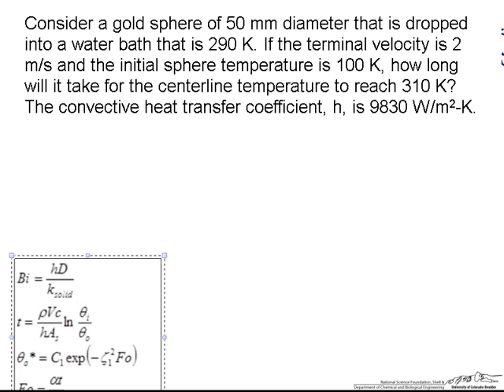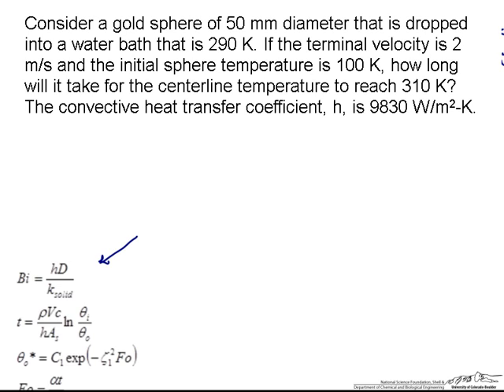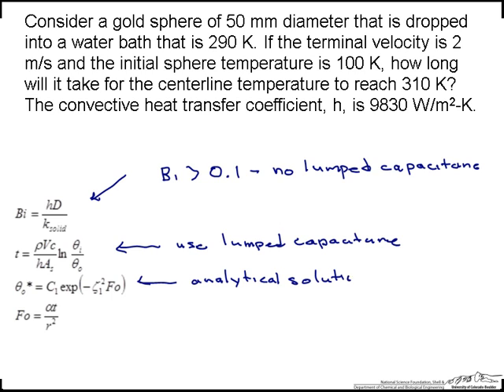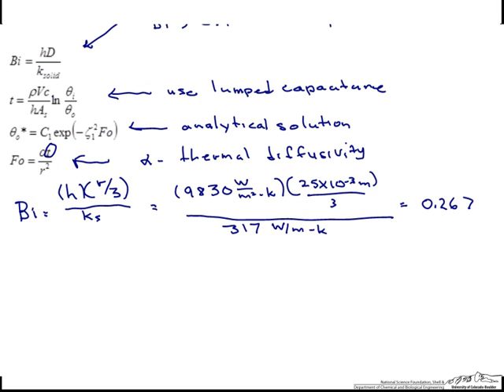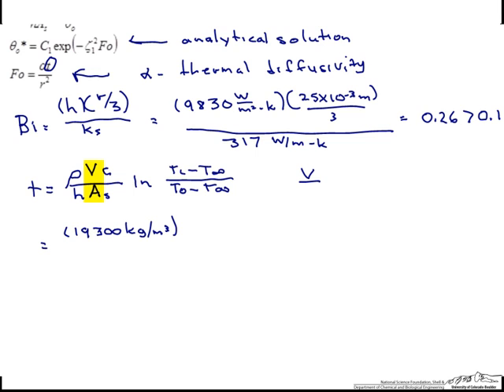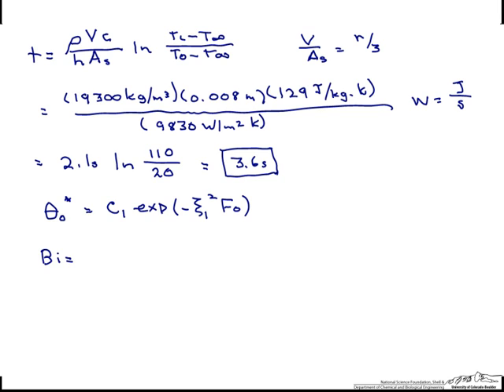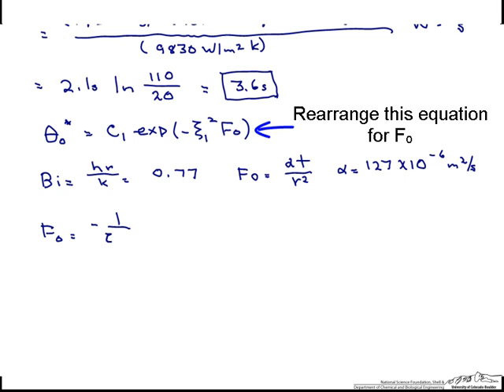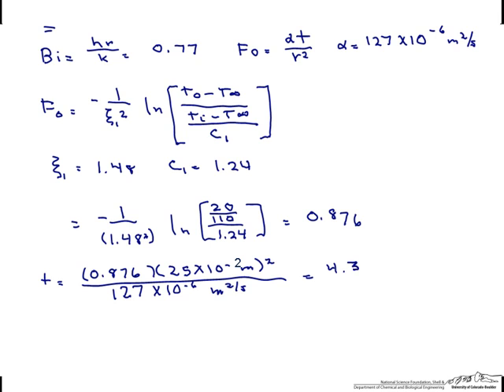Methods for Solving Transient Conduction Problems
Compares lumped capacitance to an analytical solution for a gold sphere dropped into a water bath. Made by faculty at the University of Colorado Boulder Department of Chemical and Biological Engineering.